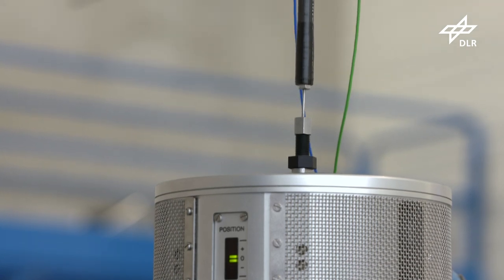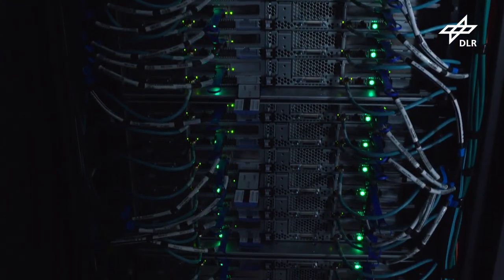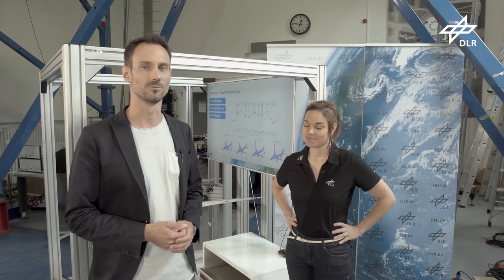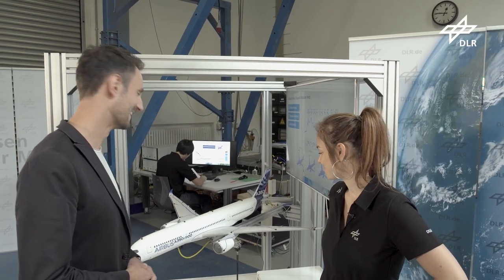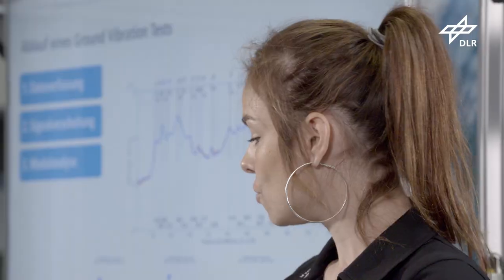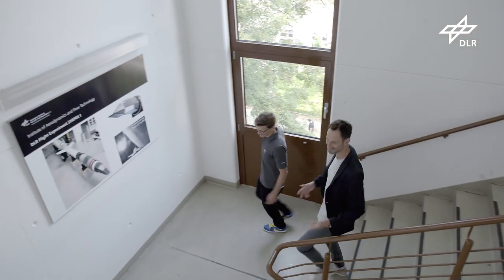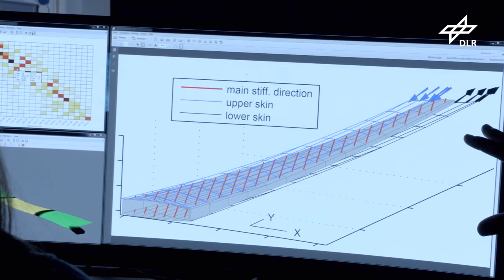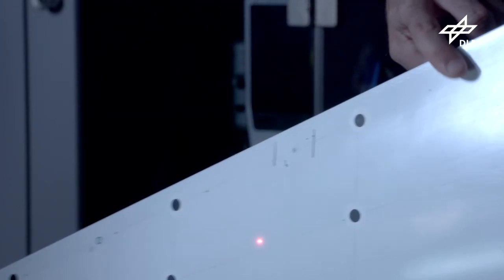Aeroelasticity - or why aircraft are flexible - Fero Andersen at DLR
Travelling by plane is just a common thing. But during a flight  things happen which passengers don´t perceive.
The wings for example are bending quiet frequently about many centimeters.
What might happen if a plane had stiff wings and not flexible ones?
And why have planes flexible wings?
Once airborne there are strong forces interacting to the body and the wings.
This shows very clearly a flight with the research aircraft HALO.